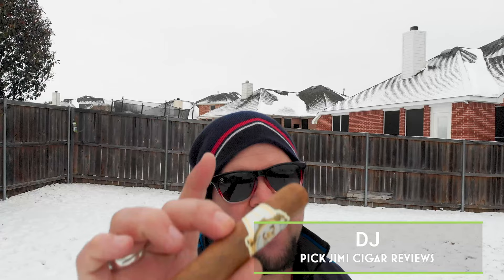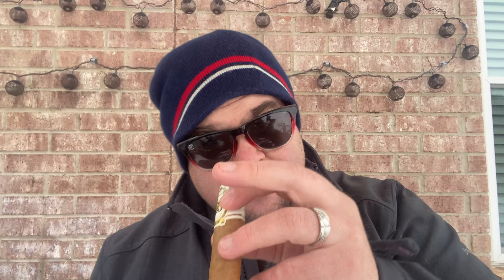A Great $2 Cigar | Casa De Garcia Cigar Review | Budget Cigar Review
Someone requested that check out the Casa De Garcia and with a freak snow storm hitting Texas I put it to the test!

Welcome to Pick Jimi!
You can call me DJ and if you love all things cigars, then you are in the right place! I love so much about cigars. The culture, the process, the bands, and of course the fantastic flavors. Cigars shops are like a big candy store. You walk in to wall of options and I want to try them all. From economy brands and house blends to the top shelf. Let's see if there really is a difference for the cost. I'll share my opinions with you and I hope you share yours with me. Let's explore this wonderful world of cigars together!